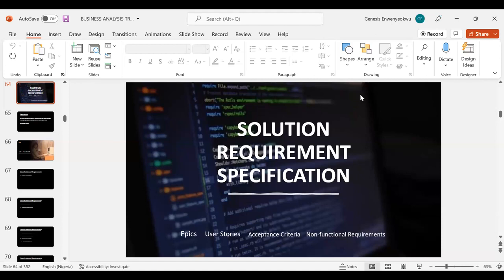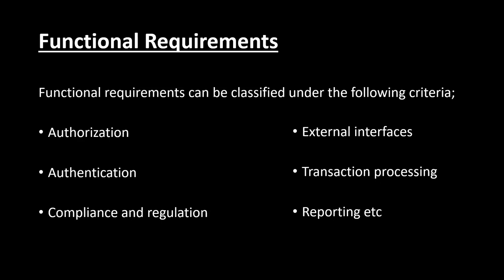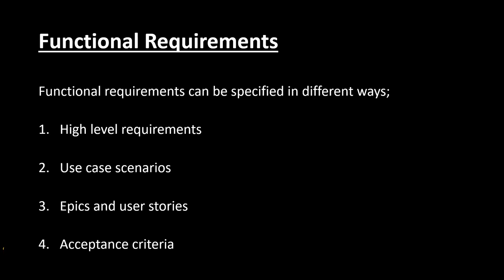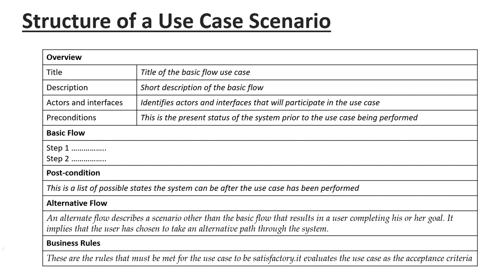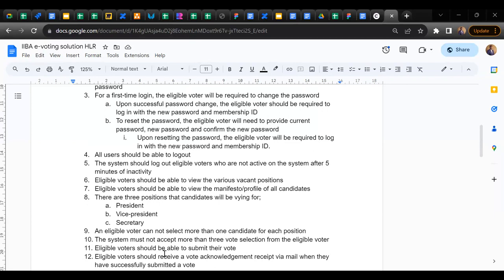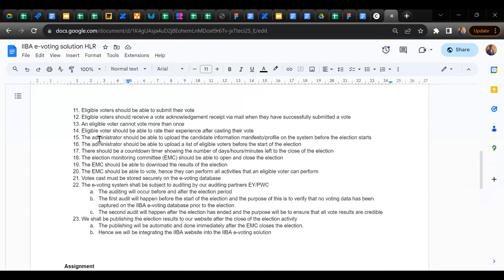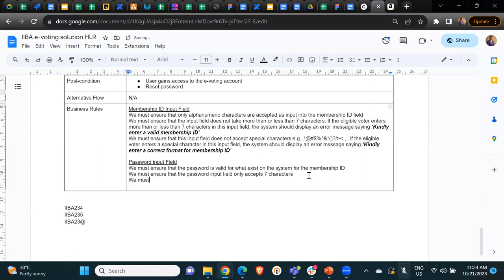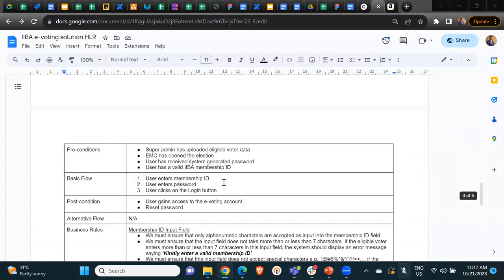Solution Requirement Specification - Functional Requirements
Here I explained what a solution requirement is, what functional requirement is, and different types. I also talked about the use case scenario and how to use it